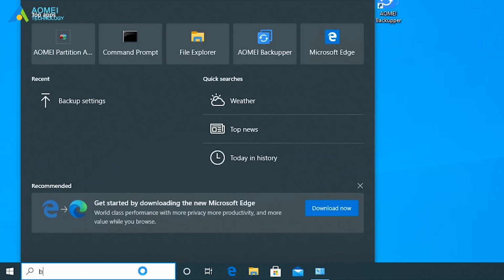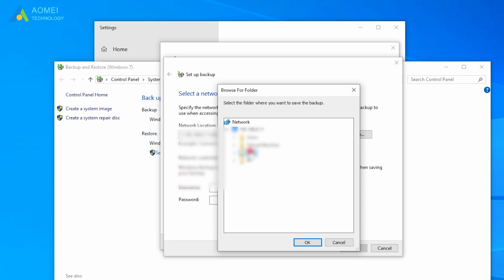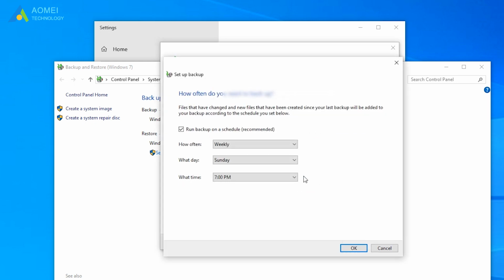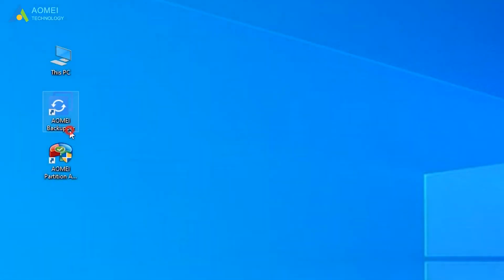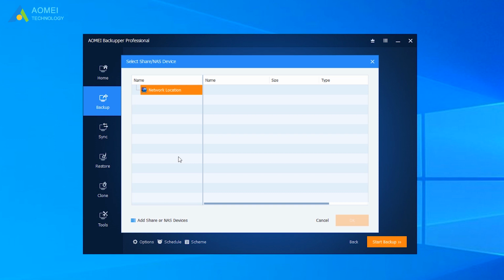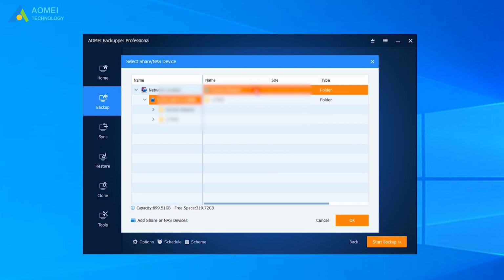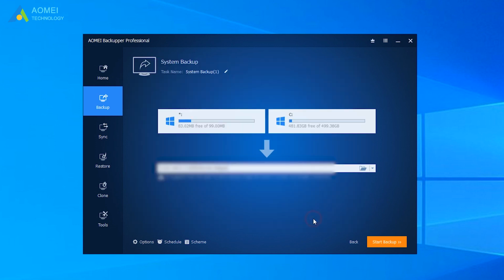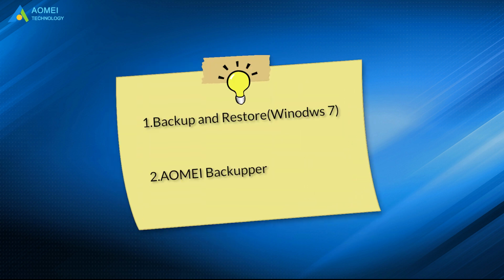How to Make Synology Backup in Windows 10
✅ 【Backup Windows 10 to NAS】
⏰ 0:00 Start
⏰ 01:16 Make Synology Backup via Windows Built-in Tool
⏰ 03:18 Make Synology Backup via a Powerful Software

✅ 【Detail】
Windows 10 has inherited the Backup and Restore tool from Windows 7. We can follow the guidance below to run Windows 10 backup to Synology using Backup and Restore.
1. Type backup in the box, choose backup settings and go to backup and restore windows 7.
2. Click Set up backup.
3. Click Save on a network.
4. Type the IP address of the Synology NAS and click Browse to select a folder as the target path. Type username and password and click OK.
5. Select the newly-added network location and click Next.
6. Select Let Windows choose. Click Next to continue.
You can click here to change the schedule.
7. Click Save settings and run the backup.

✅ 【Tips】
If you are looking for a tool that is more advanced with flexible options, you can’t miss AOMEI Backupper, it enables you to not only backup and restores systems, disks, and partitions to NAS and network location but also sync and clone with easy steps.

1. Run AOMEI Backupper and come to its homepage.
2. Click “Backup” and select “System Backup”.
3. The system-related partitions will be selected by default. Click to “Select a network location”.
4. In the Select Share/NAS Device window, click “Add Share or NAS Devices”, and type the IP address of the Synology NAS. Type username and password and click OK.
5. After the IP address has been added, all network-shared folders under it will be listed. Choose one folder on the NAS as the destination path to store the backup image and click “OK”.
Here you can click Options to compress or split backup images or use Scheme to automatically delete old backups. And if you have created backup tasks with different NAS devices, you can go to Tools and click Share/NAS Management to manage your NAS
6. Confirm the operation and click “Start Backup”.